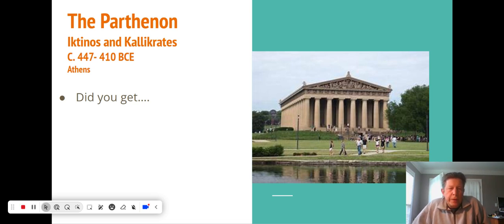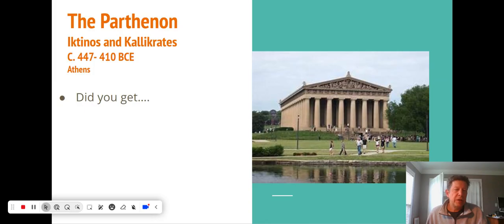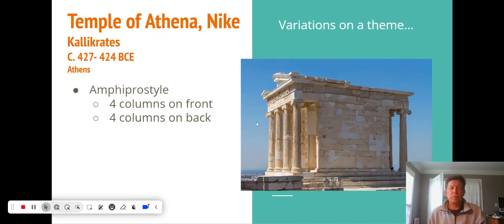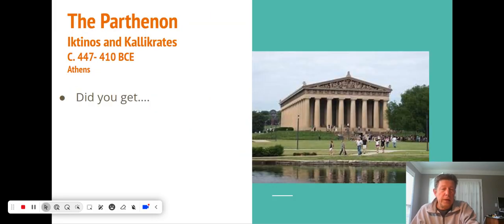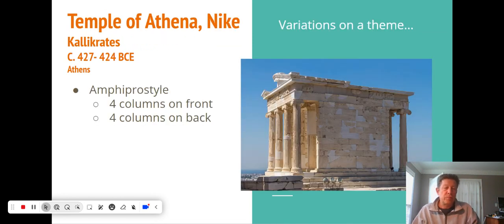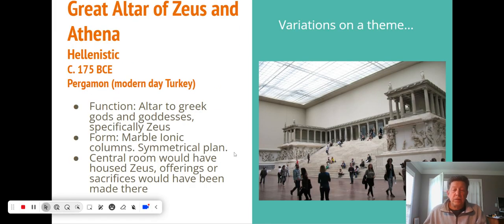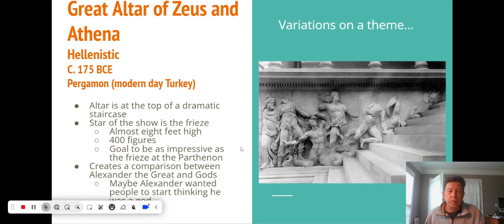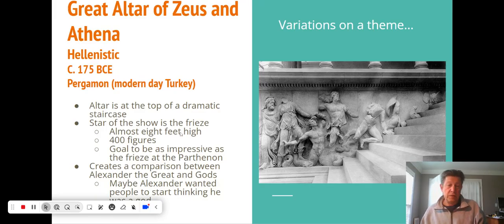Temple of Athena, Nike and Great Altar of Zeus Video October 14, 2024 9:30 AM